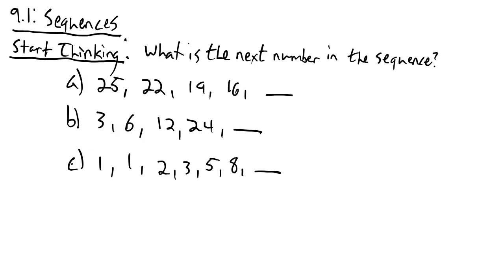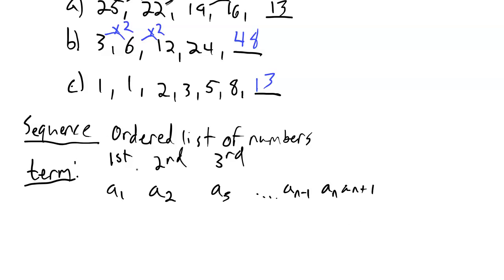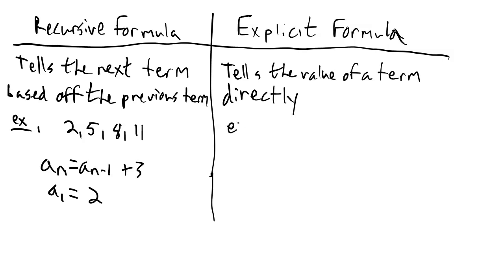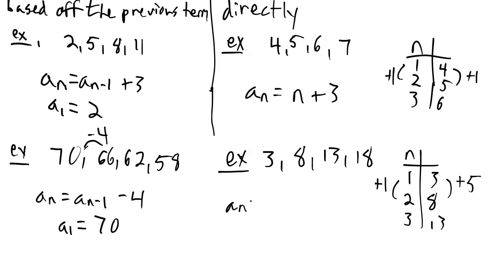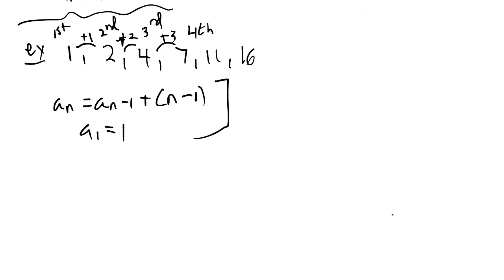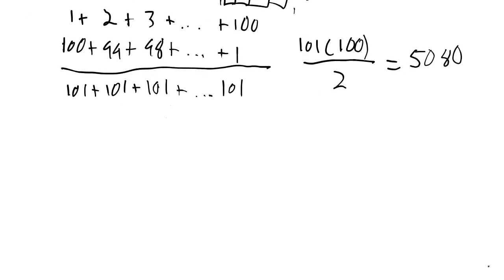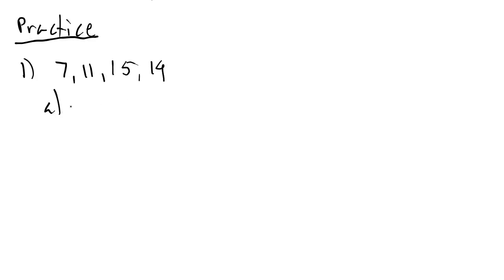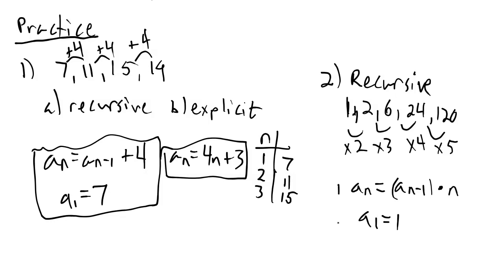Alg 2 9 1 Sequences